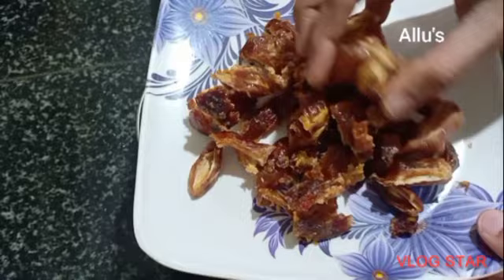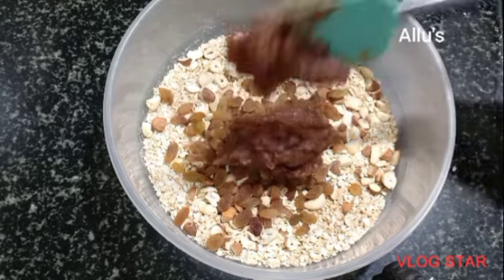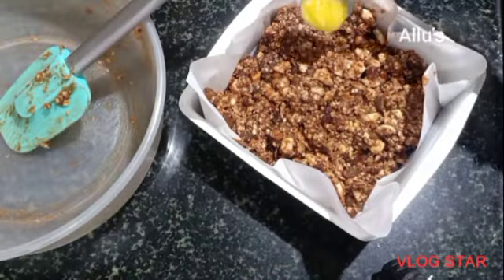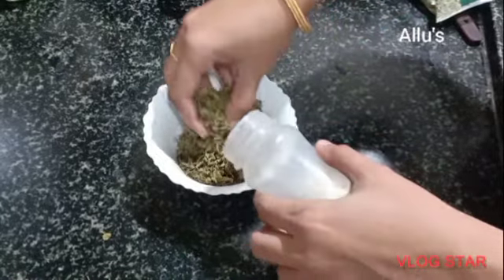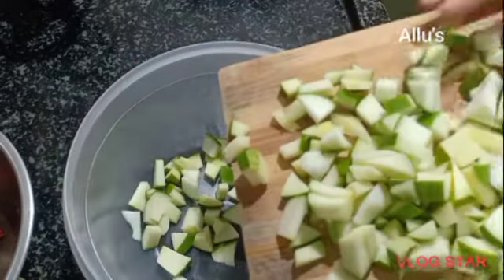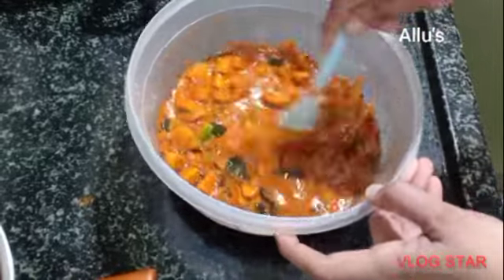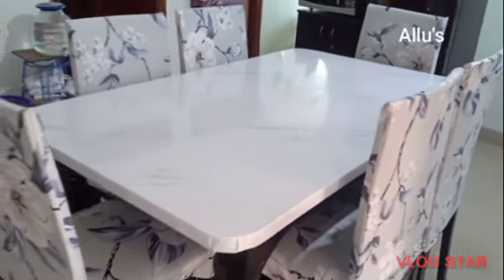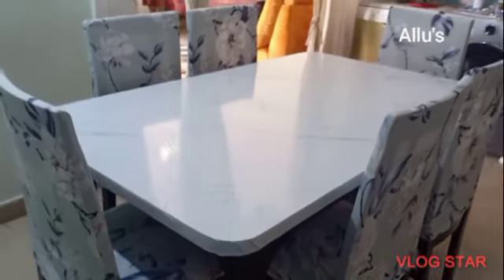Motivate Yourself For This Ramadan 2023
Very happy that you have found my channel. Hope you like my videos. Your like and support is very important to me... If you are a new viewer please subscribe my channel and also please do not forget to share with your family and friends.